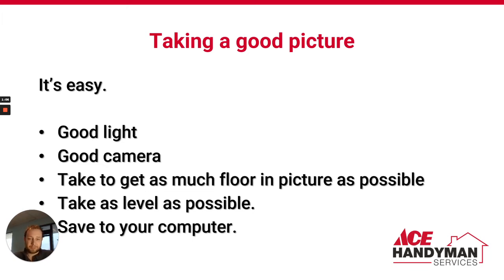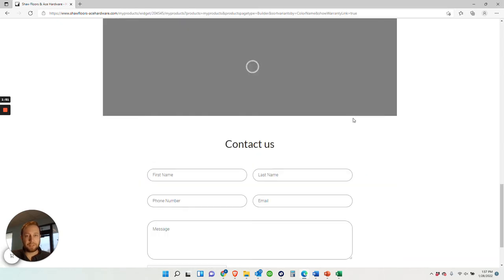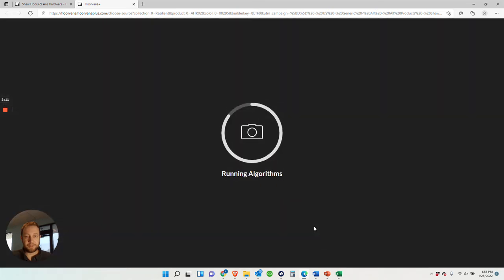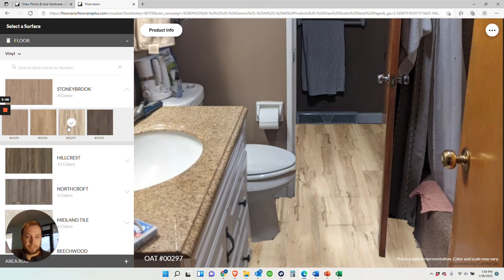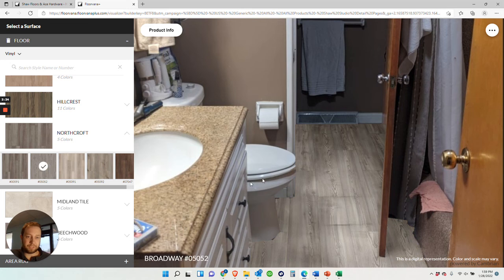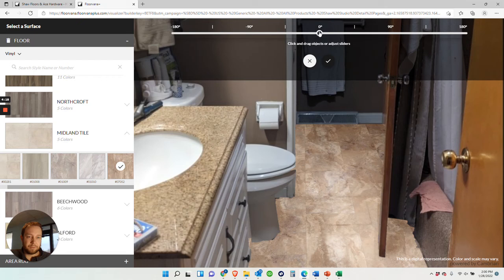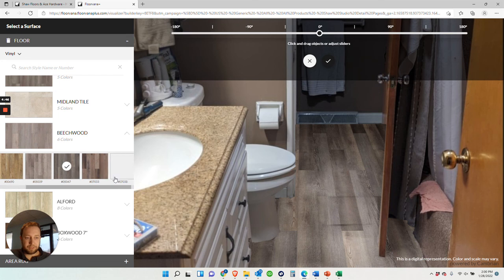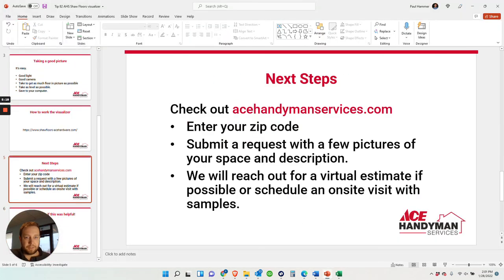Tip 82 AHS Shaw Floors Visualizer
Paul Hammer with Ace Handyman Services in central Ohio shows how easy it is to use the Shaw Flooring Visualizer through Use this visualizer to see different floors in your room.  It is easy to move the orientation of the floor and pick different colors to see how it looks with cabinets, doors, and trim.  Watch his other videos on introduction to vinyl floors and picking your floors.